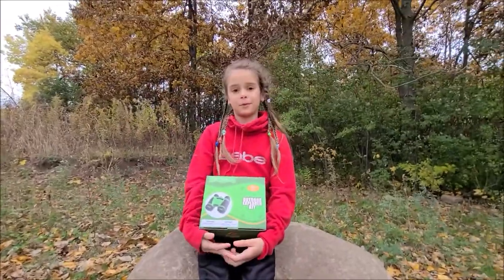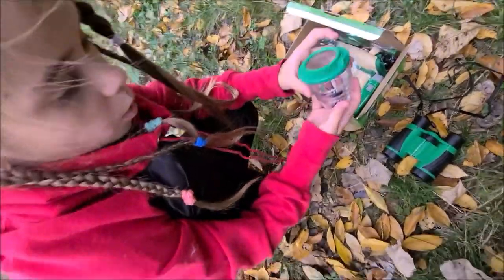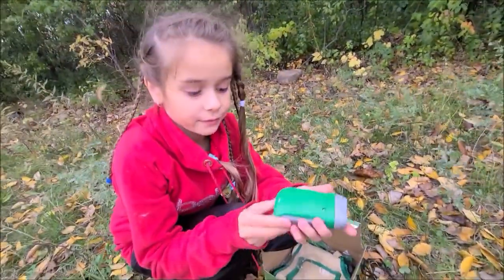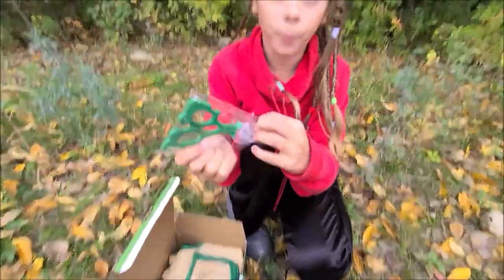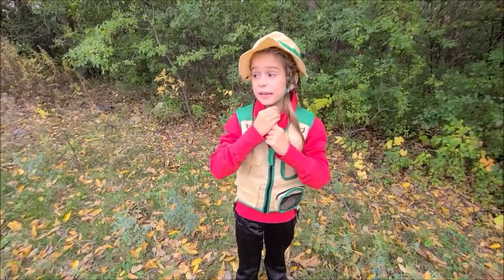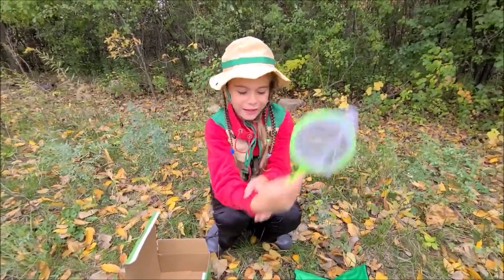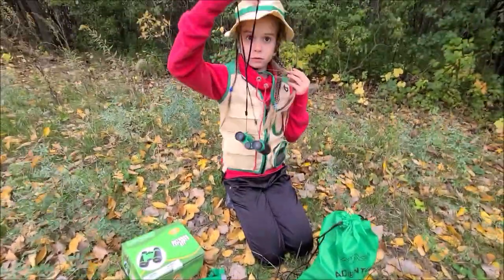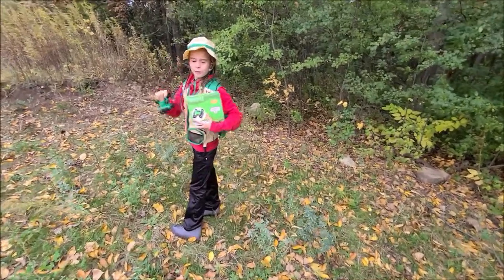GINMIC Kids Outdoor Explorer Kit Bug Catching Camping Binoculars, Adventure, Hiking, Educational Toy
Thank you company GINMIC for gifting this Outdoor Explorer Kit to us!

GINMIC Kids Explorer Kit & Bug Catching Kit, 11 Pcs Outdoor Exploration Kit for Kids Camping with Binoculars, Adventure, Hunting, Hiking, Educational Toy Gift for 3-12 Years Old Boys Girls

4) NEON Kitty:

2) Spicy Kitty:
3) Cottontail Q.T.: